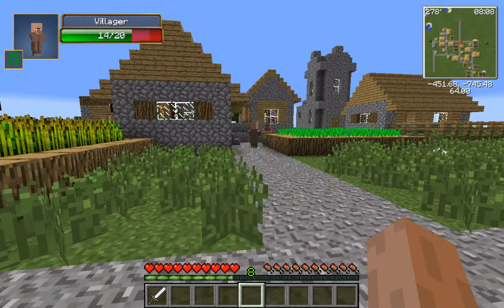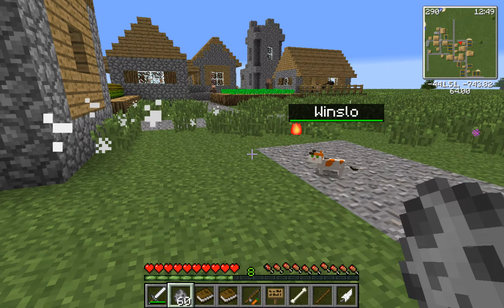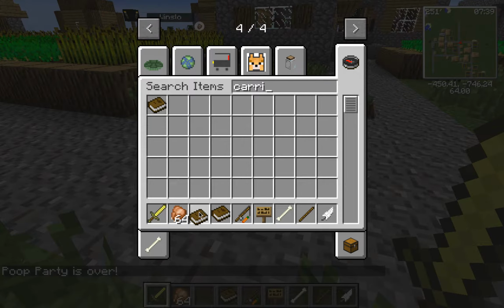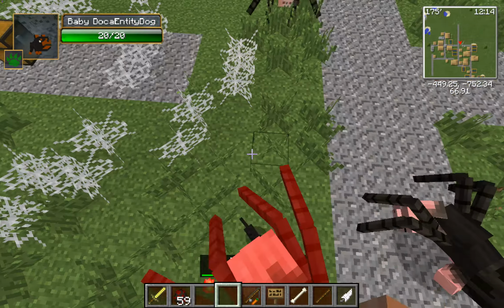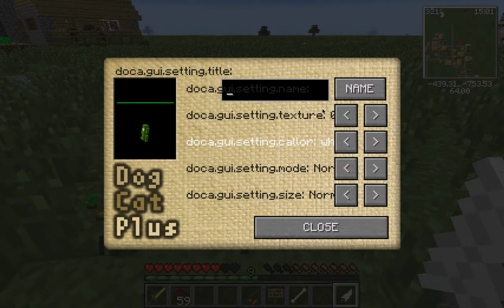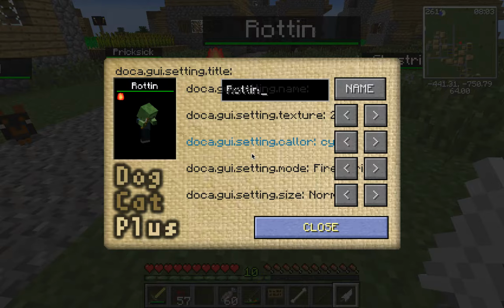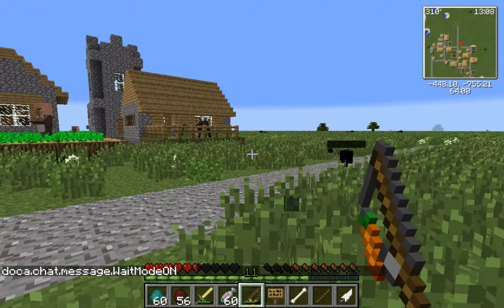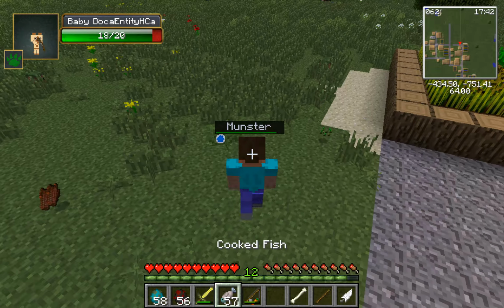Dog Cat+ Amazingly Complex Pets!